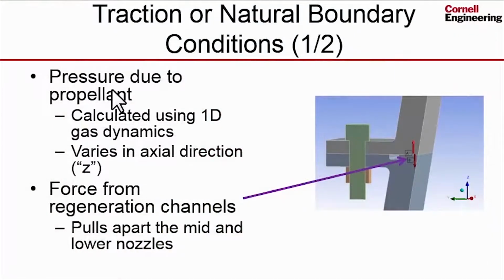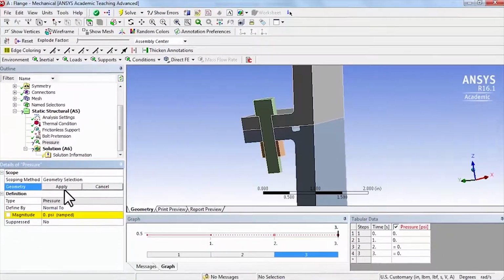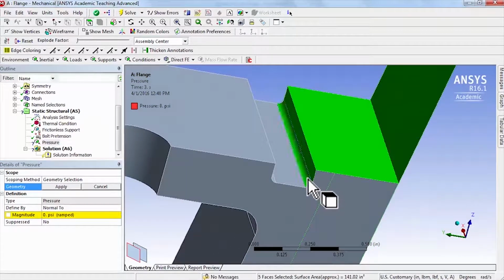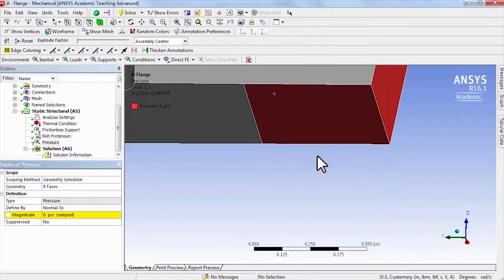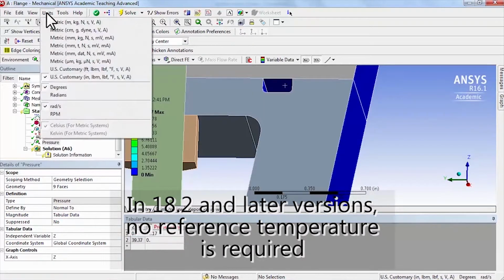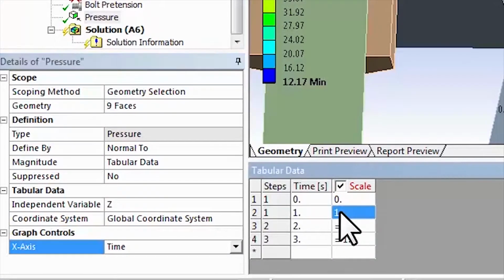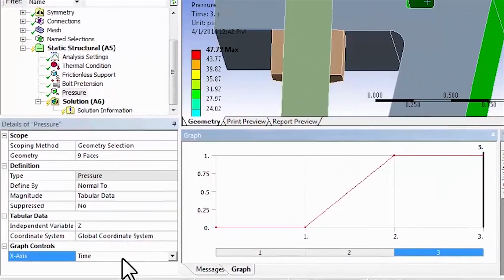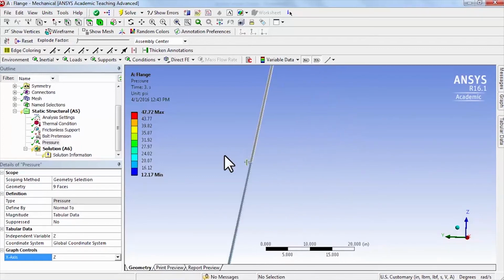3.1 Bolted Nozzle Flange Model Setup “Apply Pressure Load” 2018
This video is from the “Bolted Nozzle Flange” module in the course  “A Hands-on Introduction to Engineering Simulations” from Cornell University at edx.org.